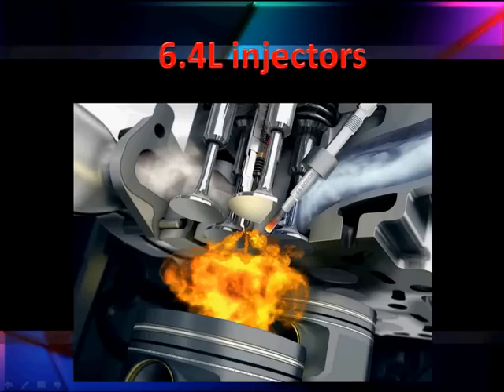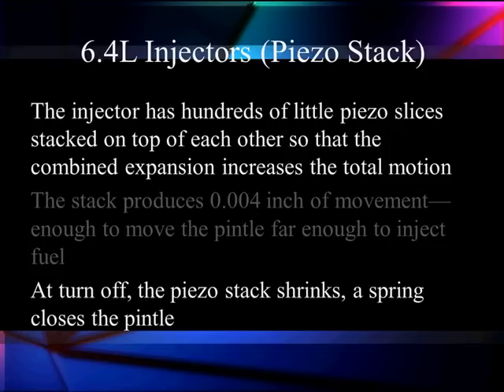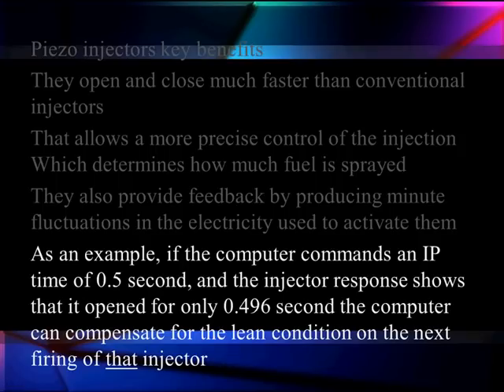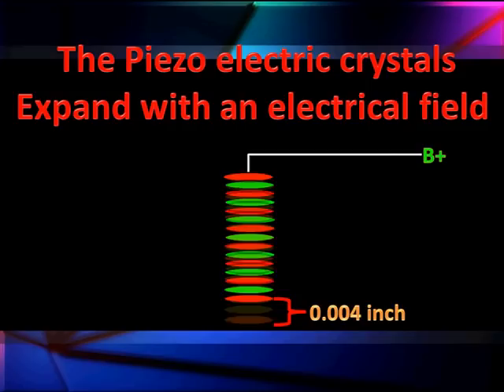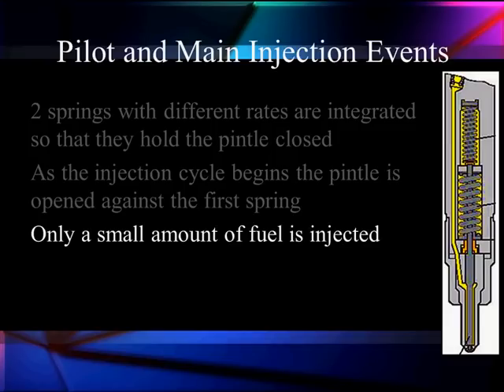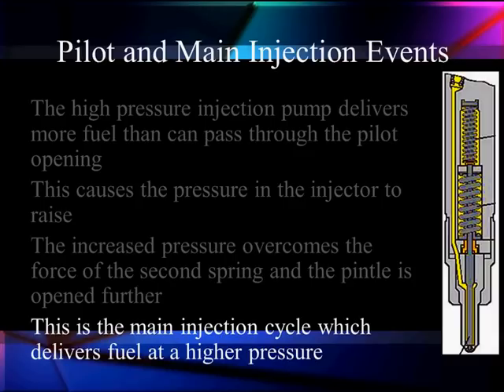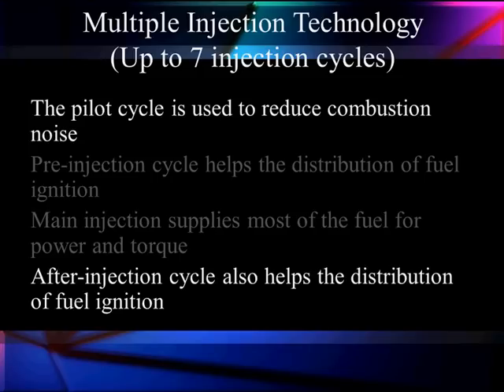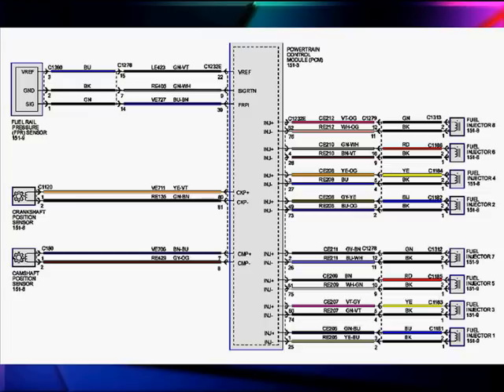38 Piezo Injector Operation